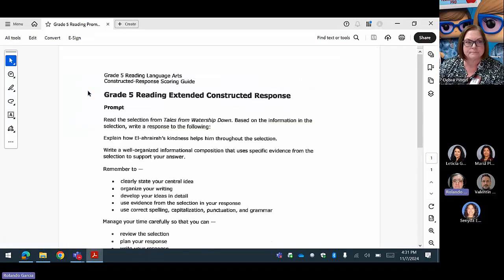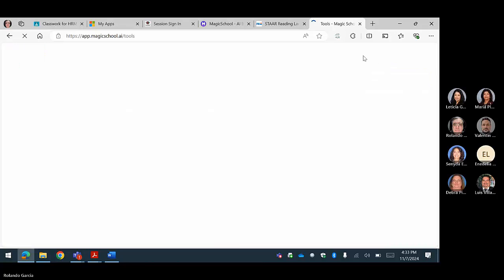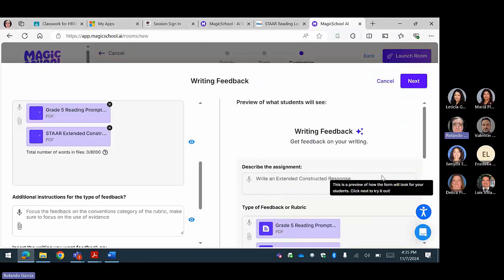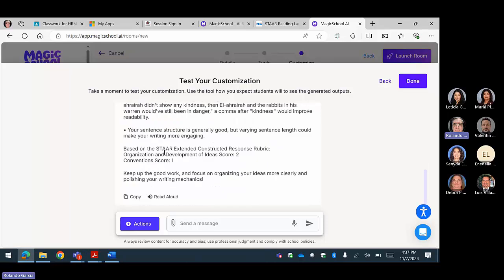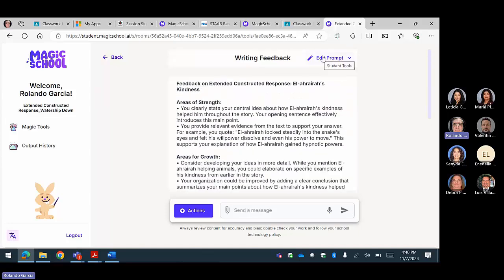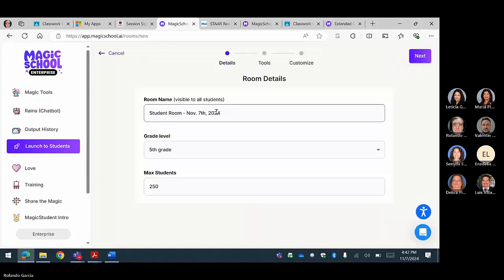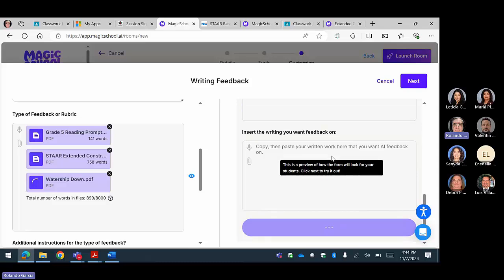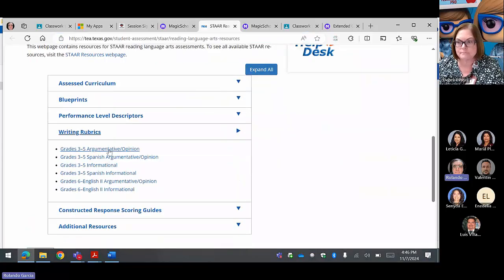Using MagicSchool AI to Grade Student Extended Constructed Responses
This session focuses on using Magic School to grade extended constructed responses, featuring Rolando Garcia from Cantu Elementary, who demonstrates how to upload prompts, rubrics, and utilize the writing feedback tool effectively. Attendees learn how to provide students with feedback based on their writing and the associated scoring rubrics, enhancing their understanding of the grading process and improving student outcomes.